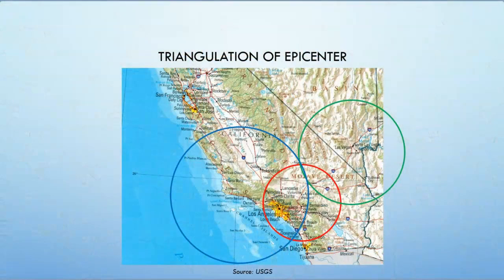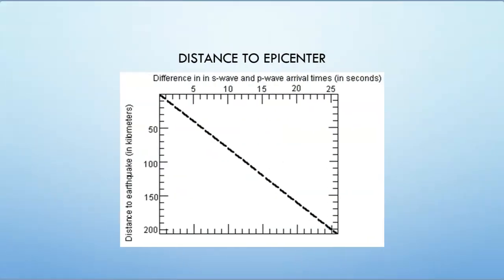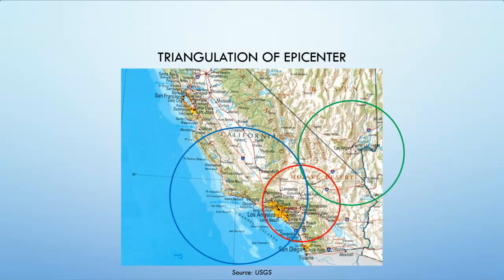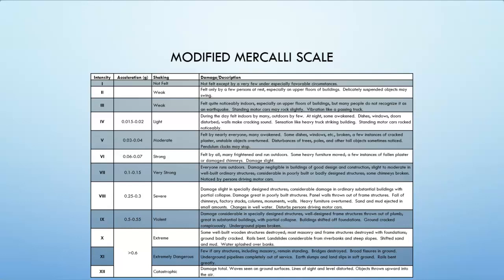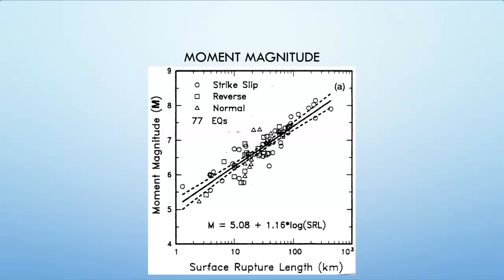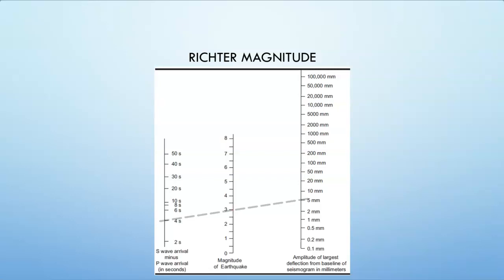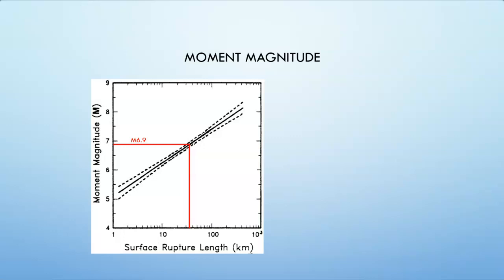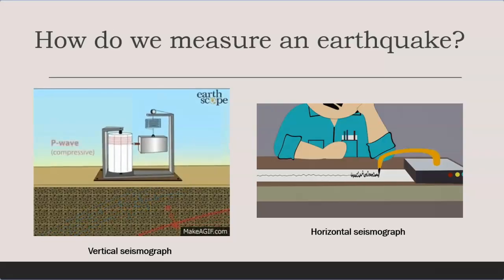Earthquake activity Triangulation, magnitude and intensity